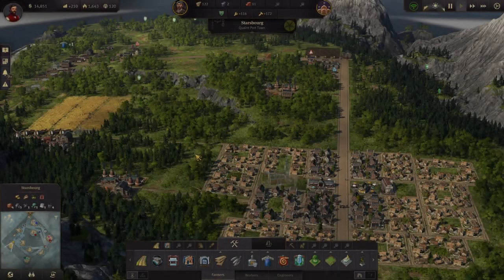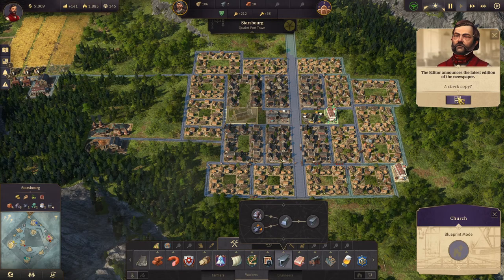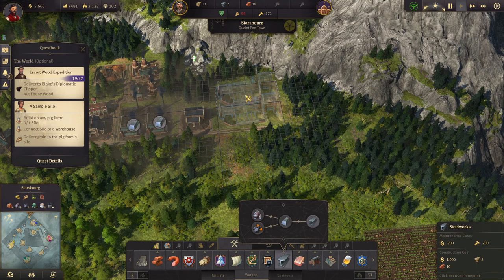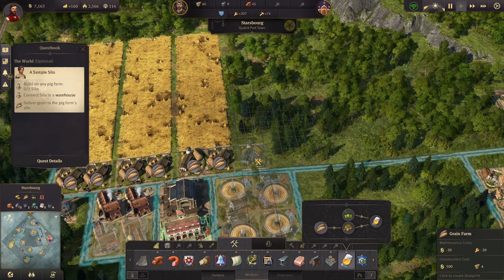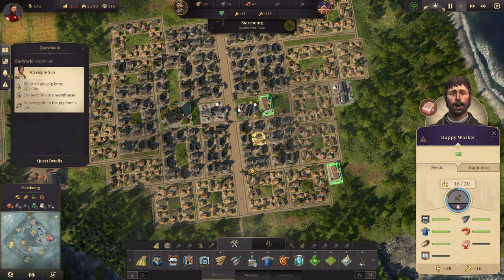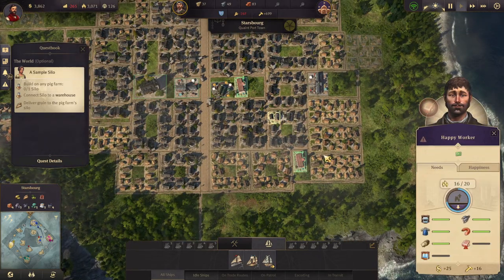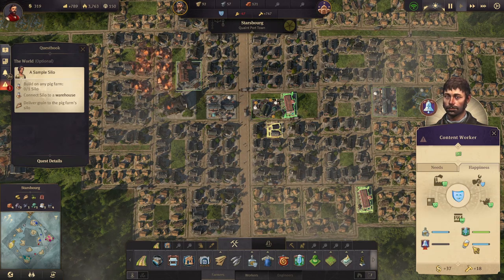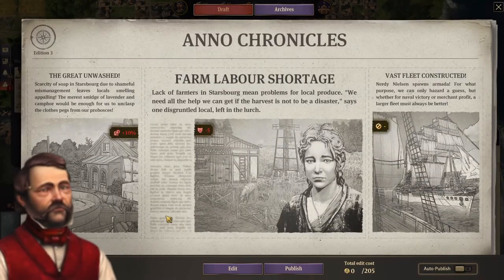Lets Play Anno 1800 Modded Ep2 | All DLC | Money Problems